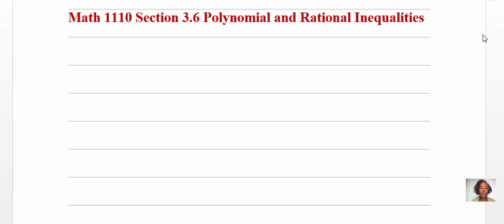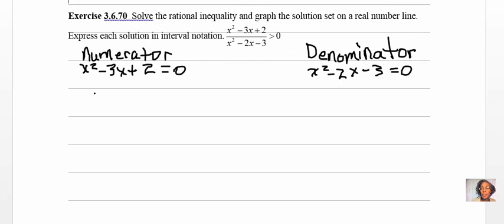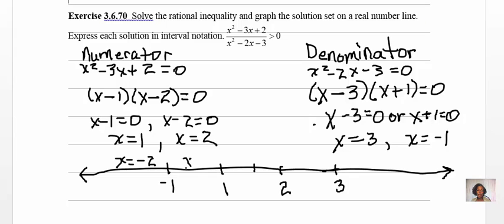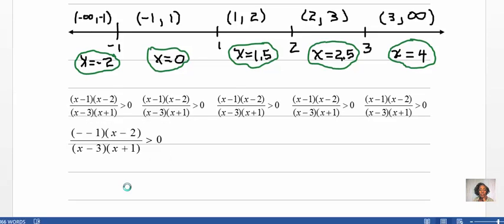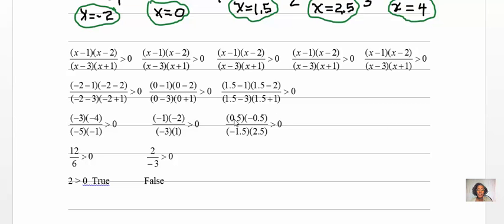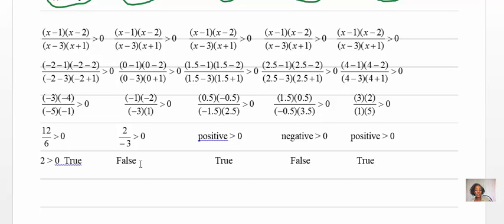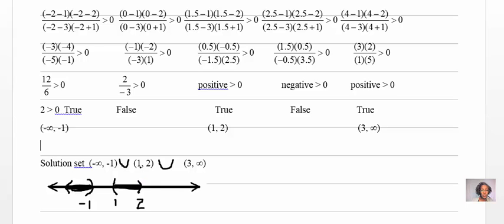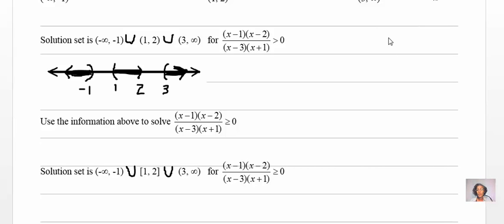Math 1110 Sec 3 6 Rational Inequalities